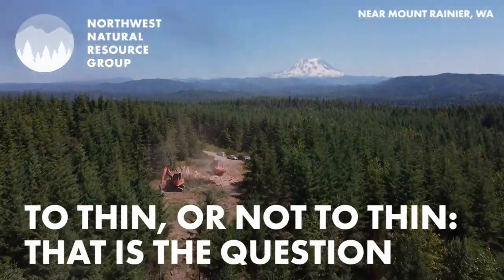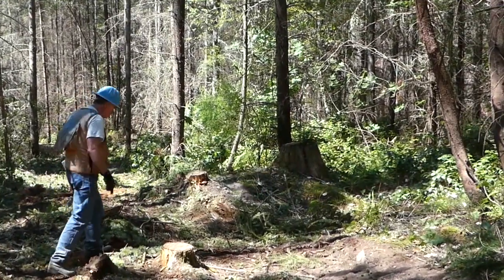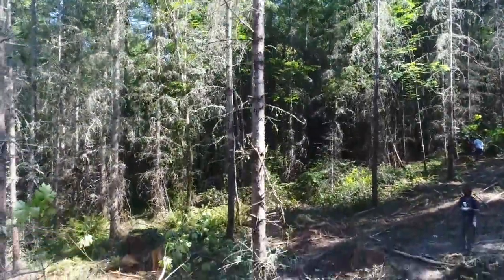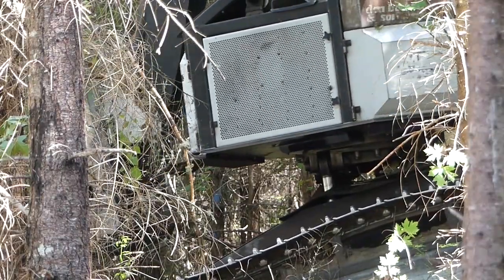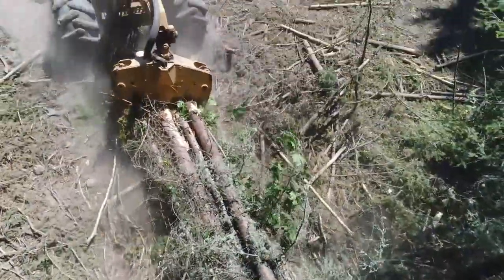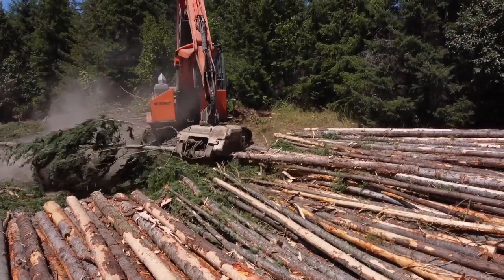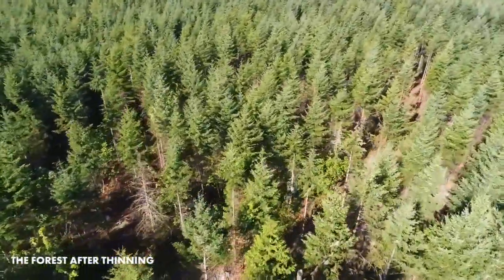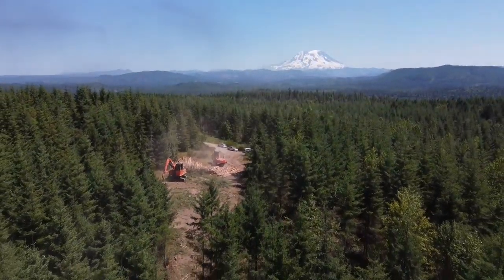To Thin, Or Not To Thin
30 years ago, this forest was clear-cut and then replanted by an industrial timber company. The problem? Now the trees are crowded and competing for light, nutrients, and water.

The thinning that NNRG managed in this forest will help the remaining trees better access the water, soil nutrients, and light they need to grow vigorously and resist insects and diseases. It will also increase the space and light needed to activate understory vegetation growth and thereby improve habitat and food available for wildlife―increasing overall biodiversity.